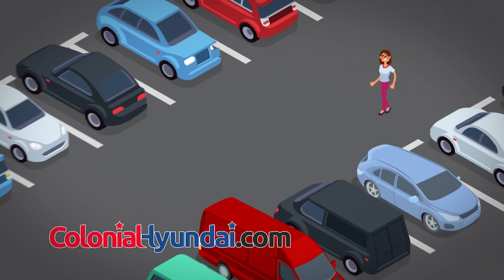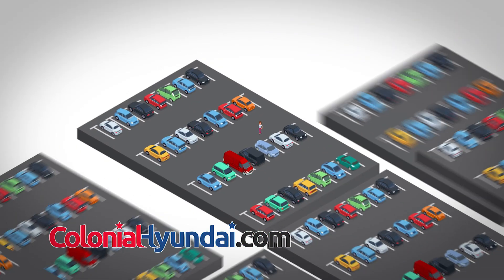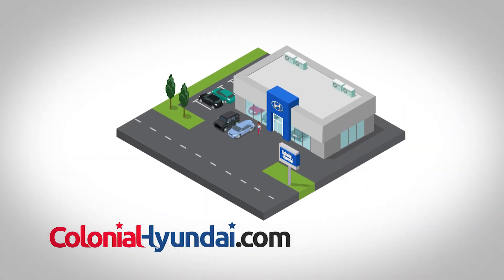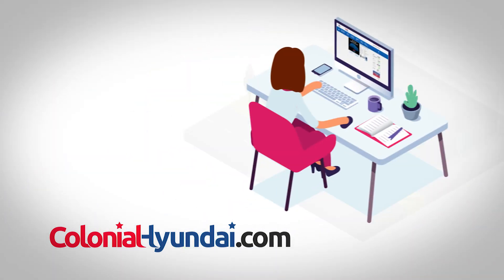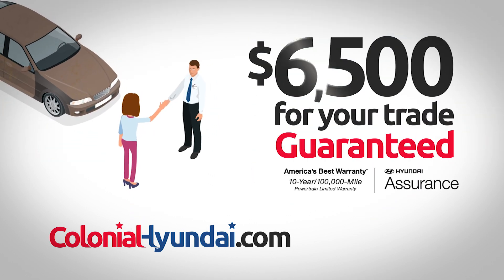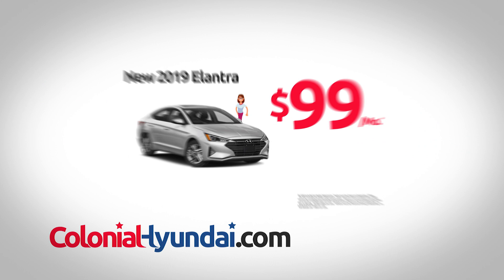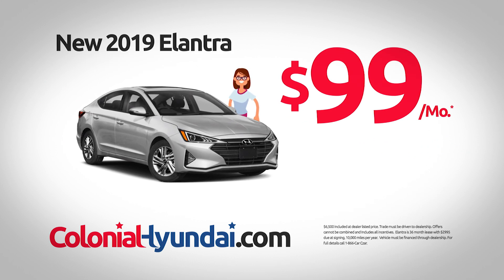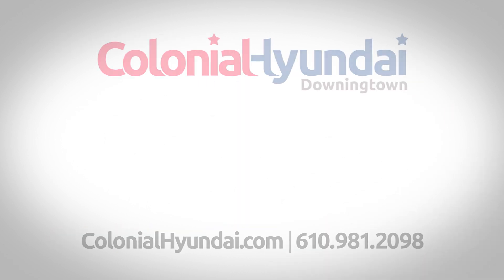Colonial Hyundai - The fast, easy, BETTER way to buy a Hyundai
or at

4423 W. Lincoln Highway
Downingtown, PA 19335
1-800-NEW-RIDE